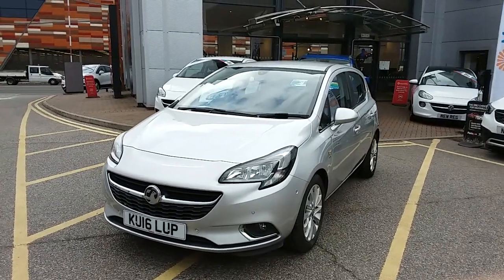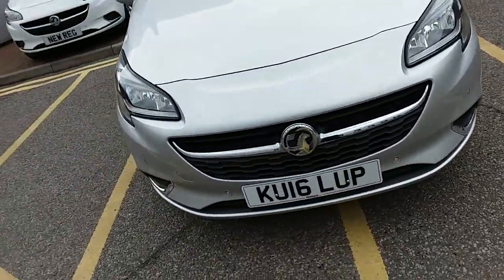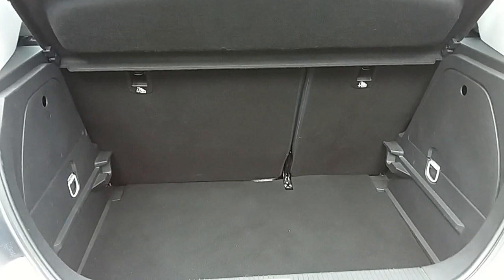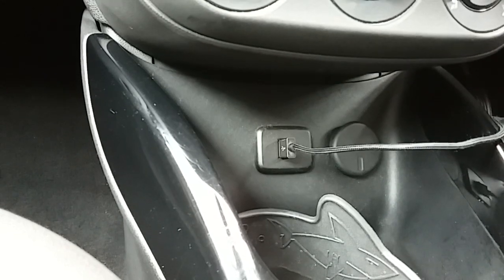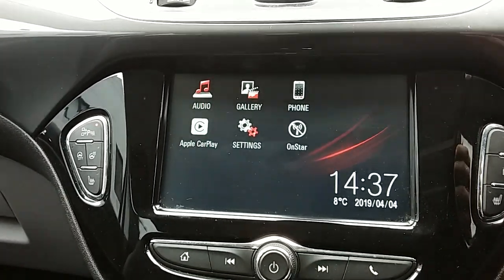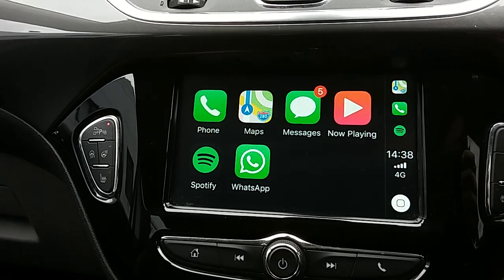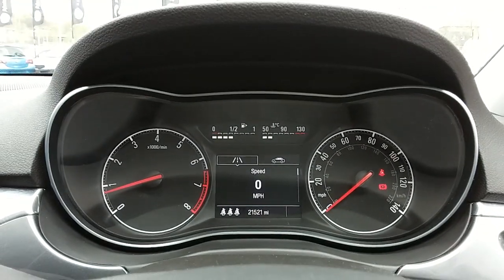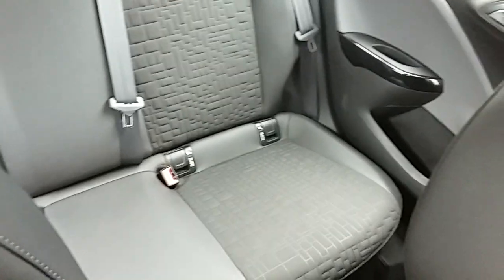Vauxhall Corsa 1.4 16V Ecoflex SE 5dr - KU16LUP